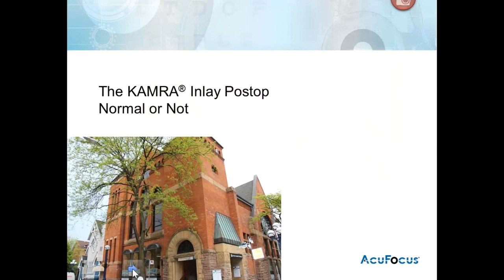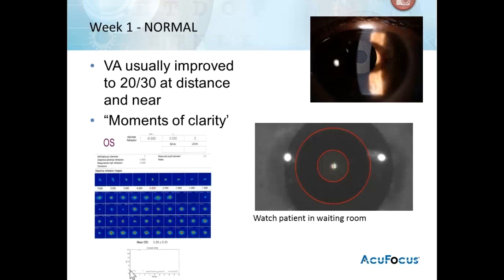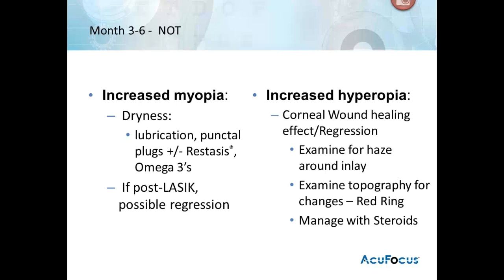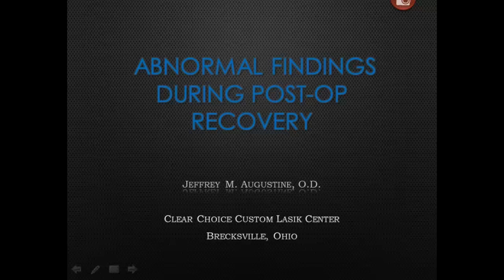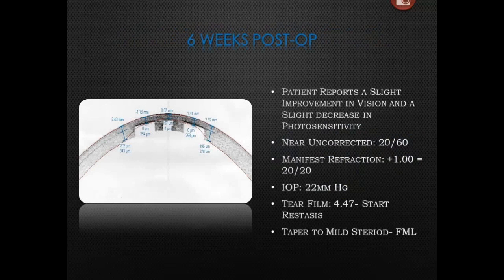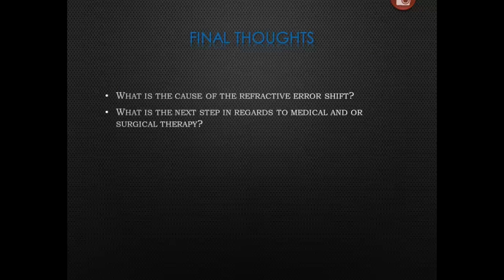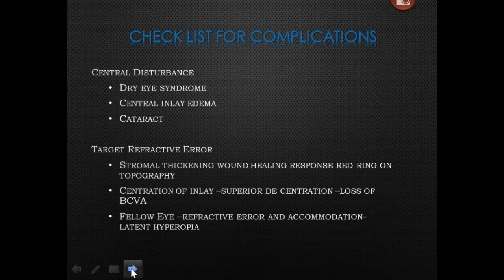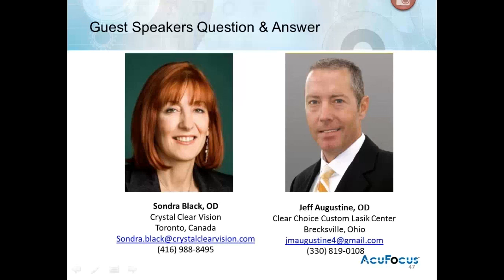Normal and Abnormal Findings During Post Op Recovery